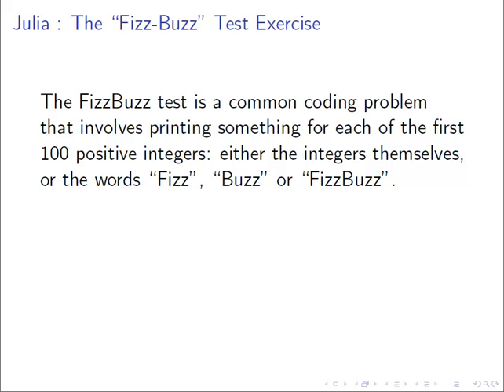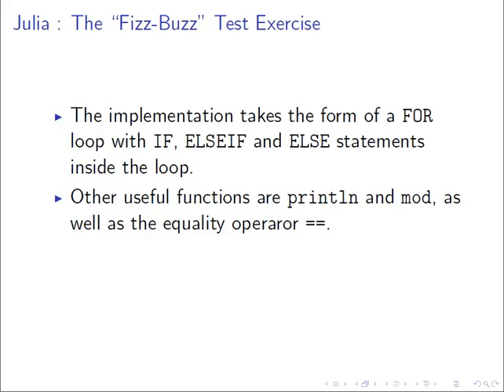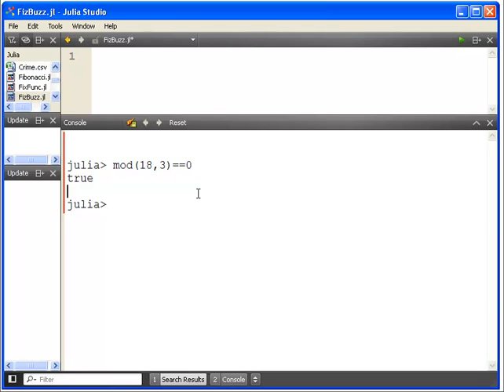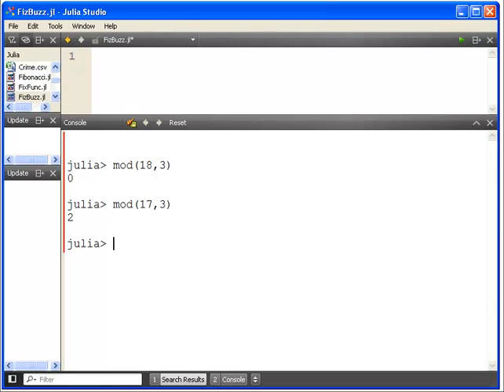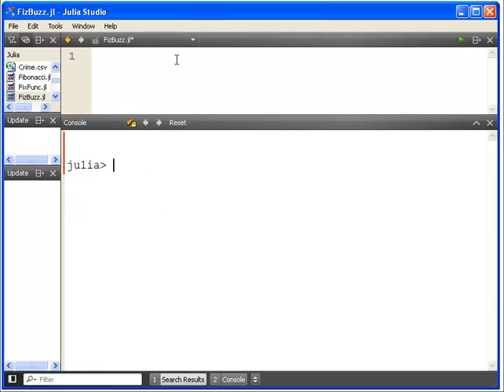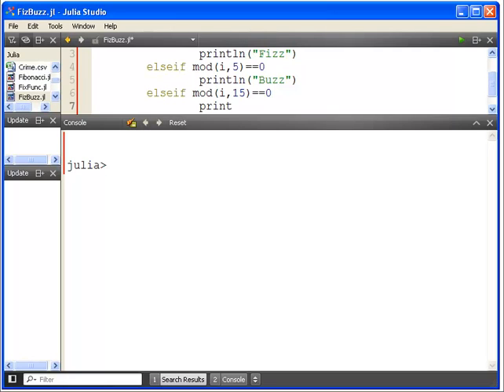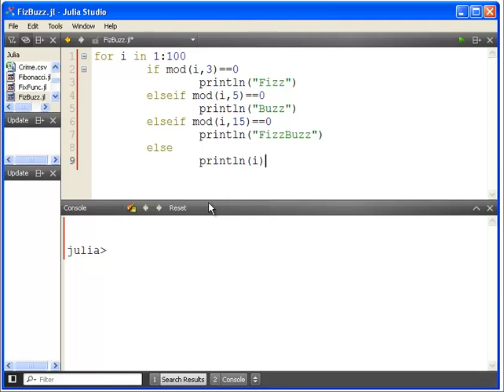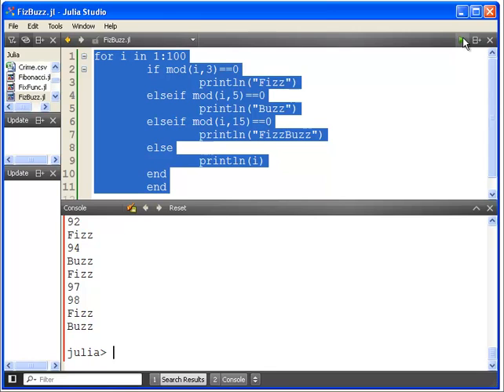Julia Programming : The Fizz Buzz Test Programming Exercise